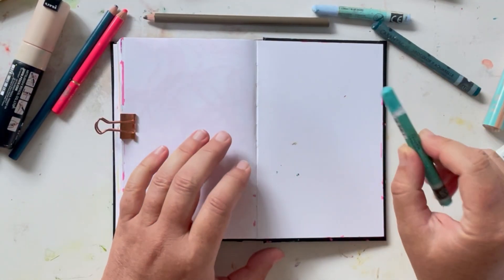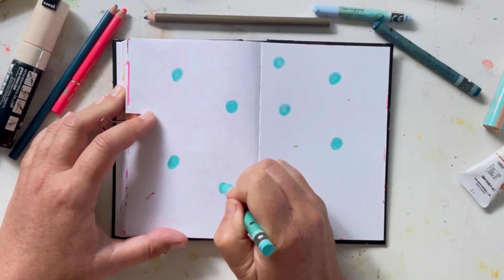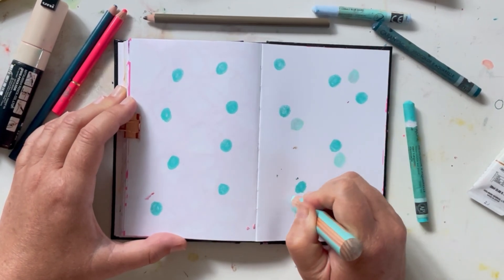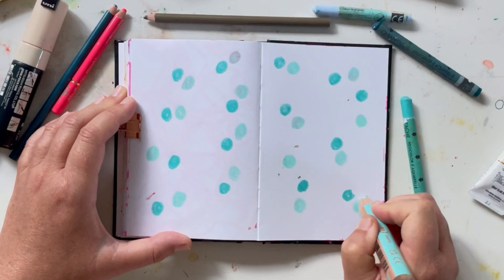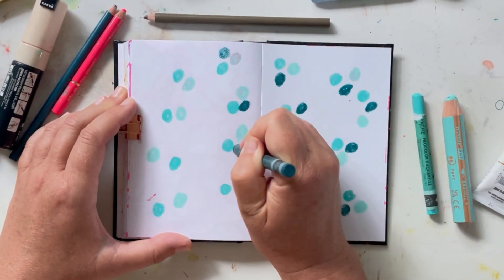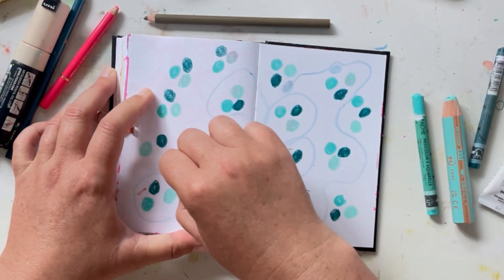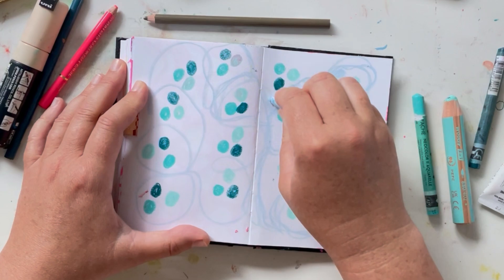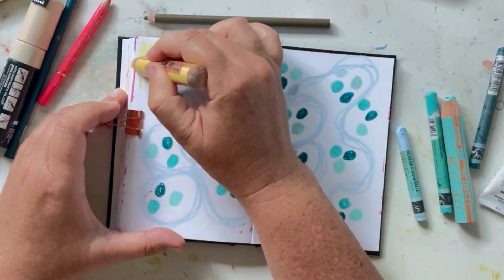polkadots galore | mindful art activity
Let's create polka dot art today and see where it leads us. (mindful art practice no. 218)

❤️ Thank-you for being here, supporting the creative work I share with the world! If you would like to share financial support, I'd be even more grateful. With a donation of $12 or more I'll send you a handmade thank-you card in the mail.

0:00 intro
1:15 any materials work for this
2:00 morphing
2:50 what do you need today?
3:05 challenging discernment